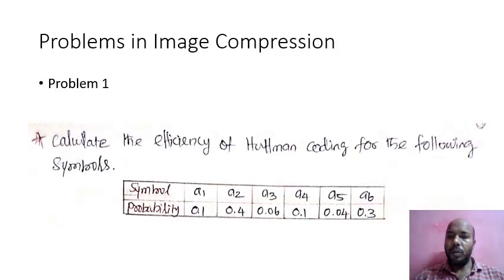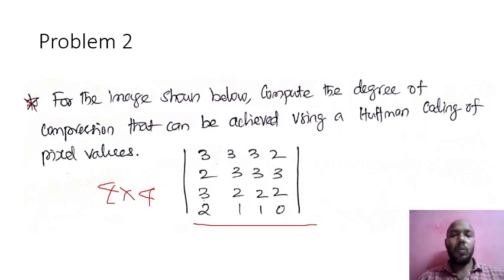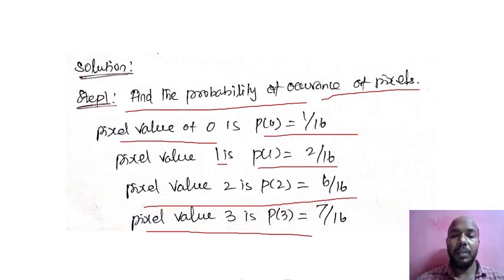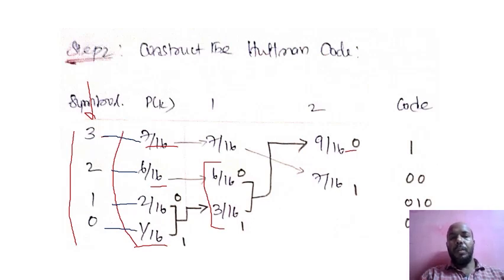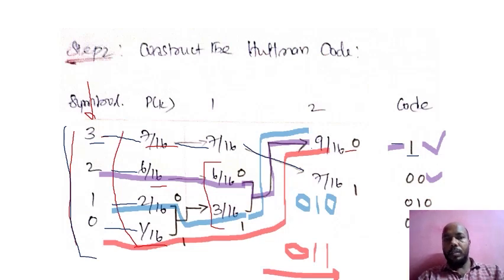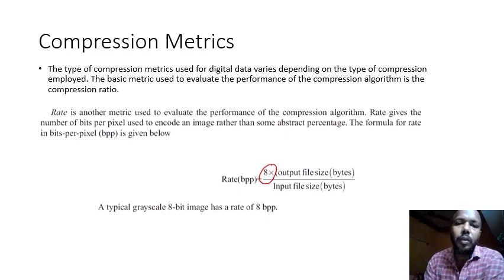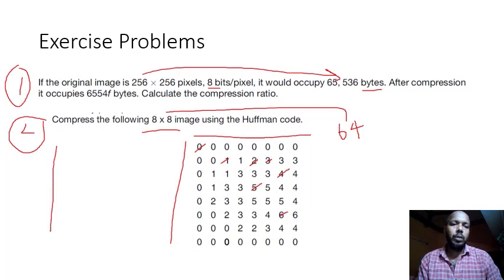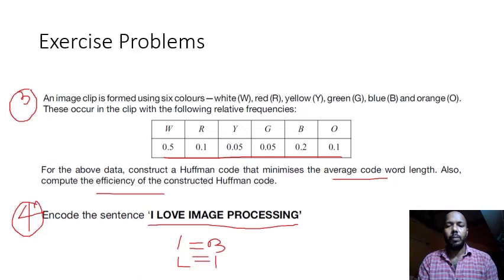Huffman 2nd Problem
Huffman Coding in DIP